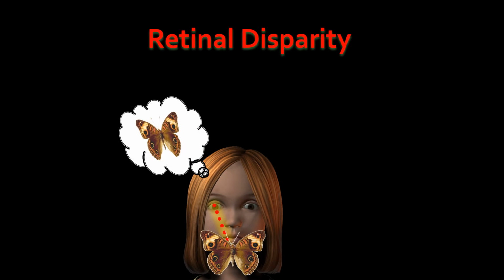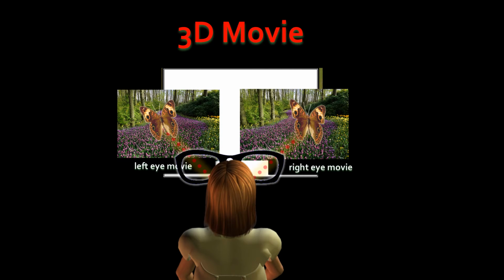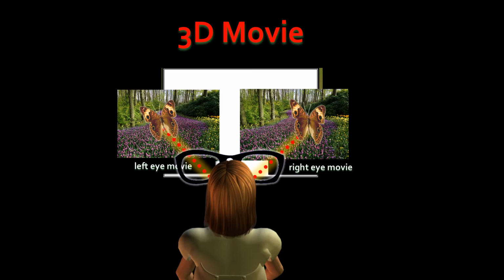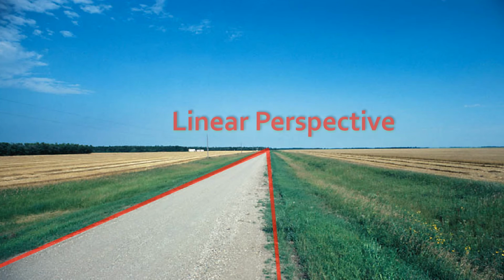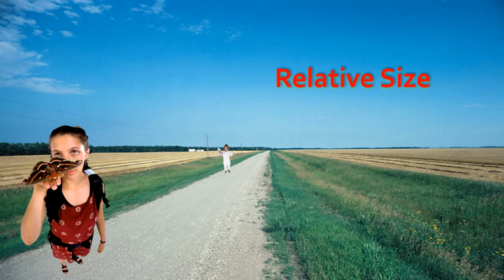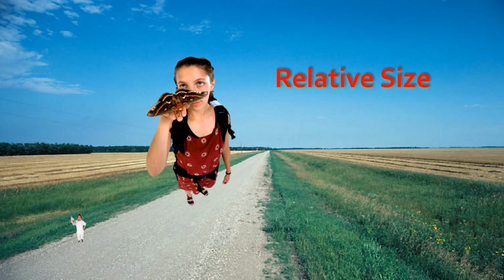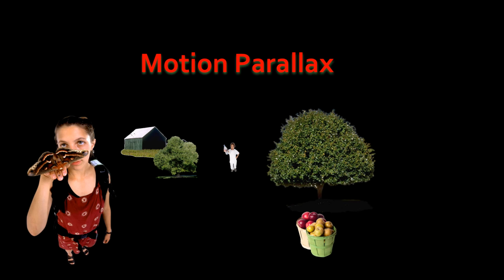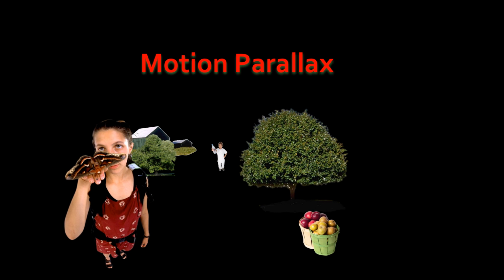How Your Brain Creates the Third Dimension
Demonstrates the way binocular and monocular cues allow us to see 3D from what is basically a 2D image.